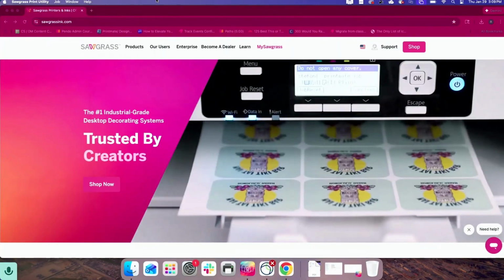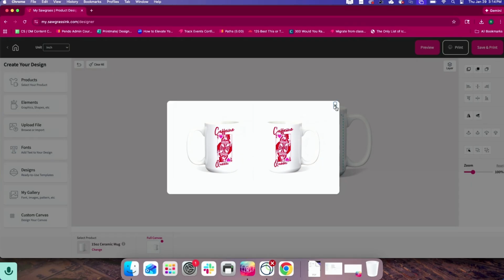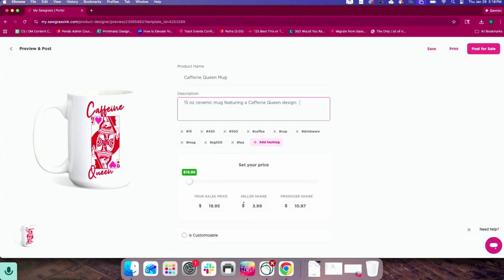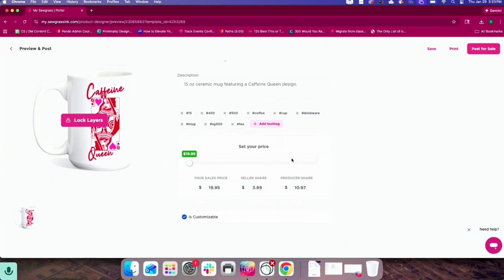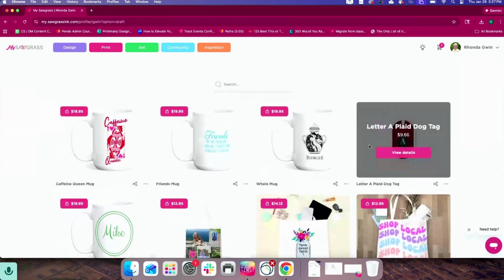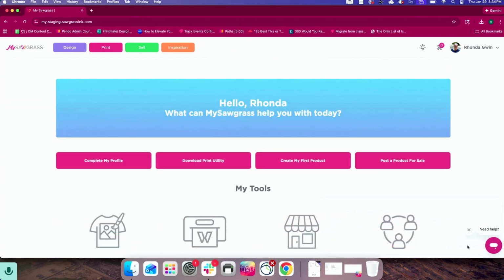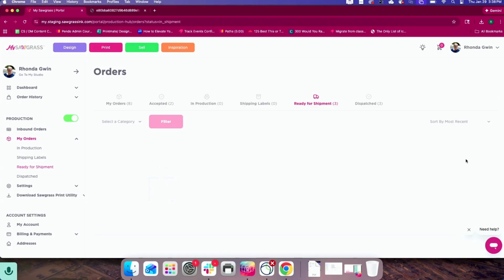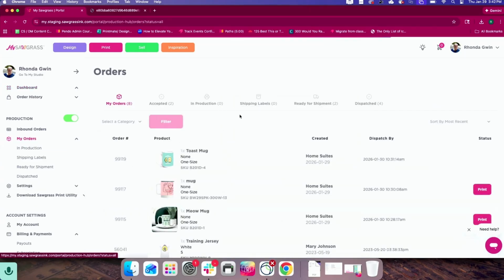How to Sell Custom Products Online with MySawgrass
MySawgrass makes it possible to showcase your custom sublimation and VersiFlex products, promote them through social selling, and fulfill customer orders all in one place. This workshop walks you through how to set up and manage your MySawgrass store, simple strategies for selling your personalized products online, and exactly what happens from the moment a customer places an order to the moment you produce it. Whether you're just getting started or looking to get more out of your MySawgrass storefront, you'll leave with practical steps to reach more customers and grow your custom product business.